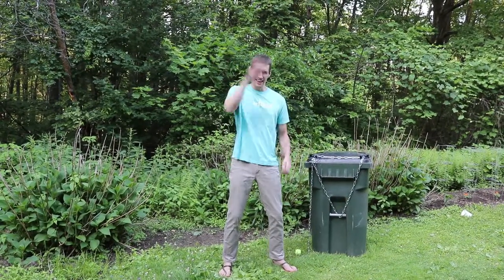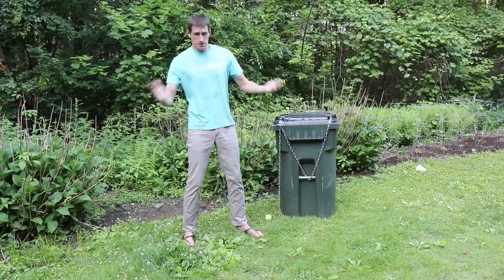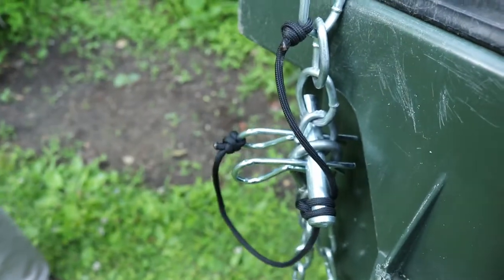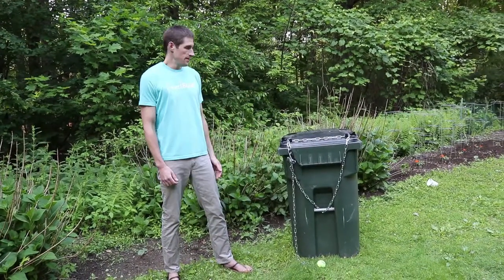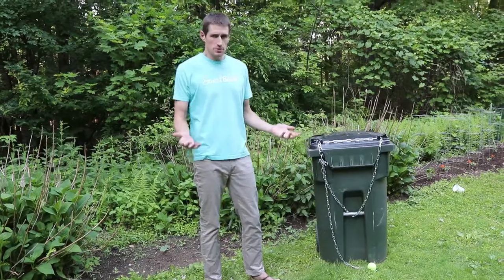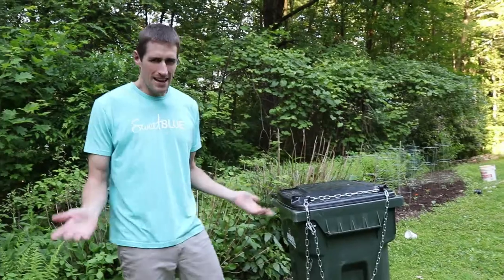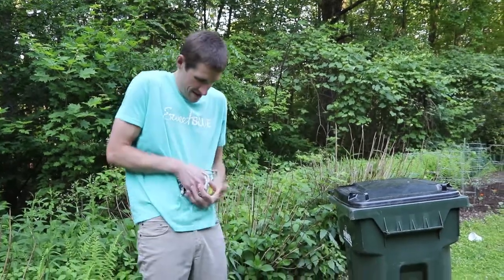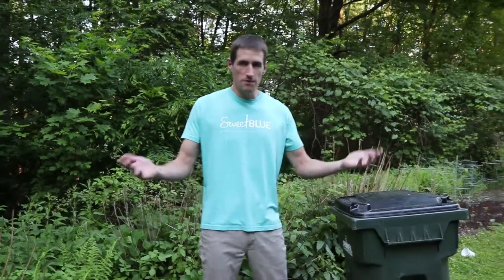Bear Proof Garbage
Take this bears! No more free lunch! I have finally designed a convenient, inexpensive bear proof latching system that will work for many garbage types, without needing to modify the garbage can itself. It costs about $50 in materials from your local hardware store.

00:22 - Discussing why I made this system. Had enough of the bears at least a few times a year taking garbage down into the woods and spreading it everywhere. Takes forever to clean up. Messy eaters.
00:50 - Demonstration of the system, how to unlock it to put garbage in.
01:15 - How to lock the system back up.
01:55 - How it has stood up to bear attacks so far. Quite well! Comparing with other ways I've tried to keep bears out that weren't good enough.
02:27 - Constraints on the system, didn't allow myself to modify the garbage in any way since we don't own it, has to be easy to unlock and lock back up, as well as completely remove for garbage day.
02:57 - Specs/materials on the actual system. 8 feet of 520Lb test chain, carabiner, clevis pin with two split pins going through, piece of paracord to tie pins altogether for convenience, tennis ball as a stopper for the carabiner "slip knot". Easy right?! In total it's about $50.
04:22 - Talking about other possible bear-proof garbages on the market, why I didn't use them.
04:39 - How to remove the whole system from the garbage for collection day.
05:25 - So far so good. I'm selling this baby! Contact me!